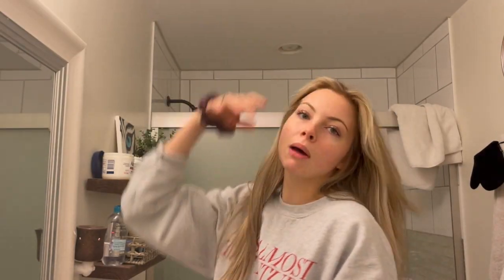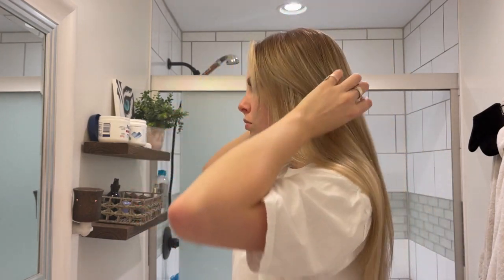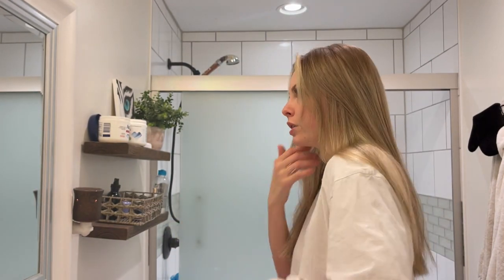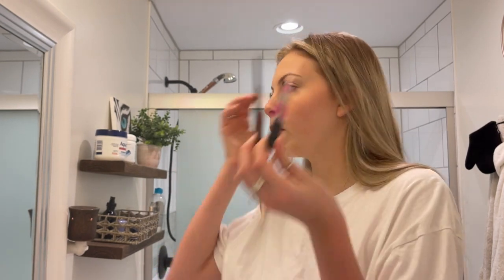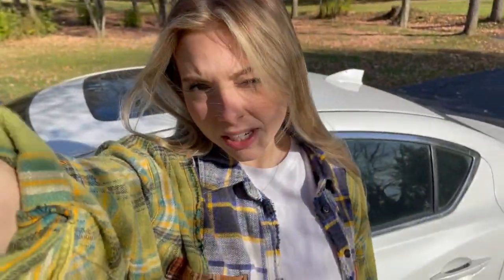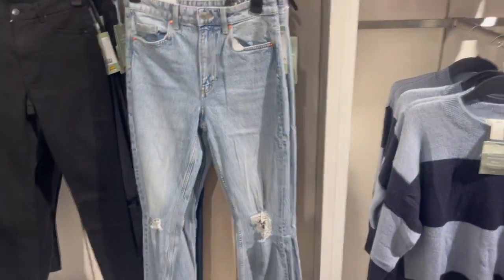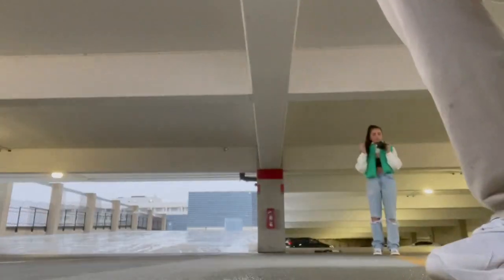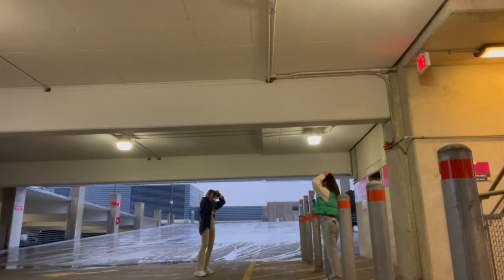day in my life | grwm, taking pictures & more!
Kenzie's socials @Kenzacker